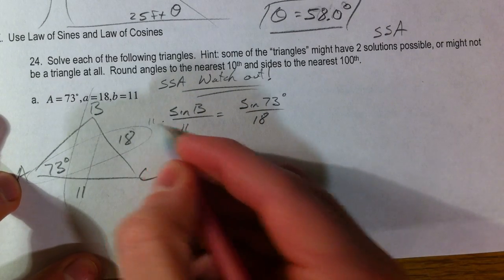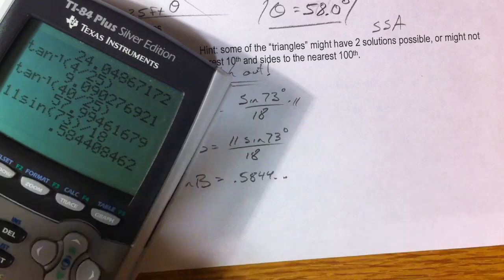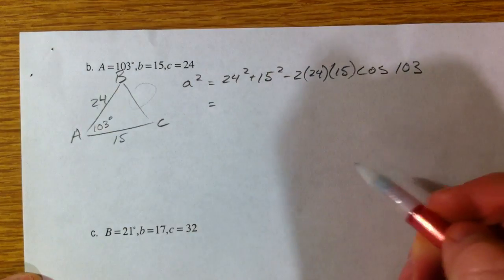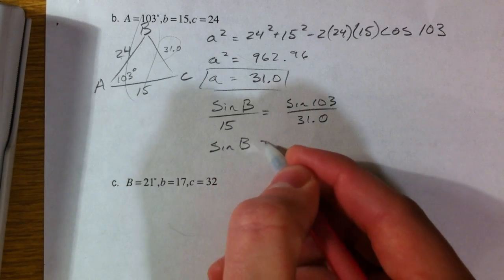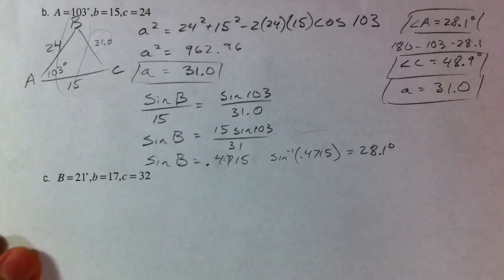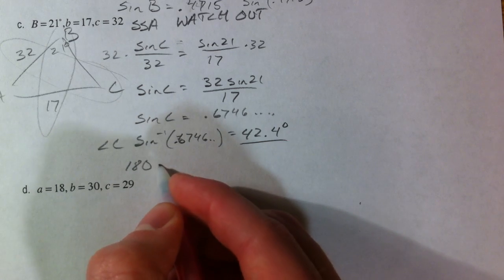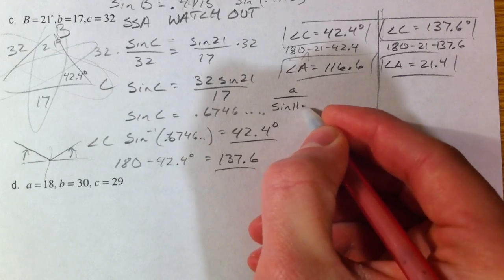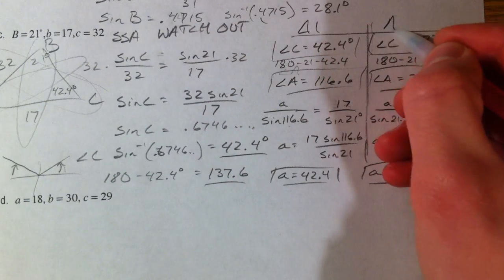Trigonometry Review (4 of 5)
Part 1 (1-13):  Convert between degrees and radians, graph angles in standard position, and find coterminal angles in both radians and degrees.  Find the exact value (the ratio between the sides) of different special angles (30°-60°-90° and 45°-45°-90°) by evaluating the trigonometric function (sin, cos, tan, csc, sec, cot).

Part 2 (14-20):  More evaluating questions continued from part 1.  Find the trigonometric ratio given: (1) a point (x, y) on the terminal side of an angle in standard position, (2) a triangle, (3) another trig ratio.  All answers are left as exact (simplified radical form).

Part 3 (20b-23):  Using trig functions and inverse trig functions to find missing angles or sides in right triangles.  Now we're using the calculator and approximating our answers.

Part 4 (24a-c):  We leave the comfortable world of right triangles behind and enter a world with no 90° angles and no hypotenuses.  So, we must use law of sines and law of cosines to find missing sides and angles and solve triangles.  Beware of the SSA situation because it doesn't mean there is only 1 triangle possible; there might be two or it might not even be a triangle.

Part 5 (24d-25):  We continue solving triangles with the law of sines and law of cosines.  We also find the area of non-right triangles using two different area formulas.